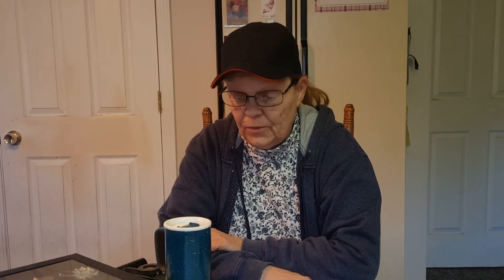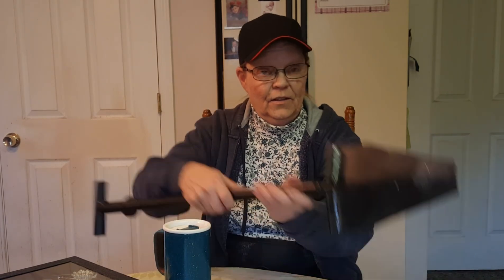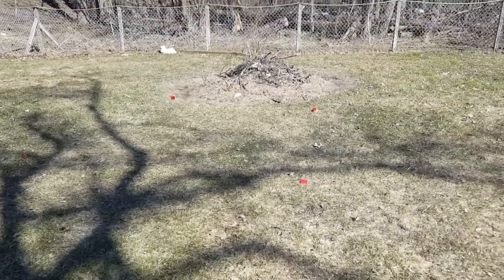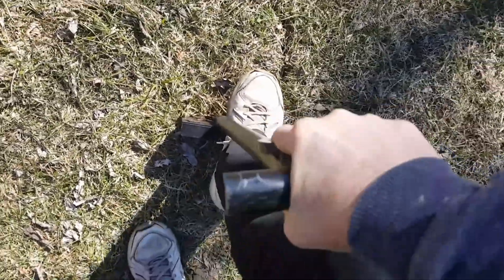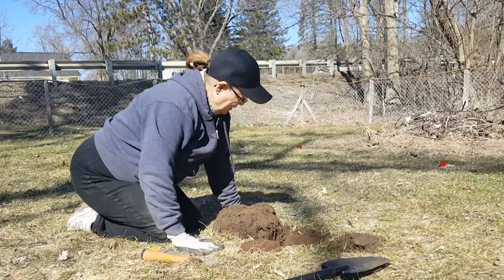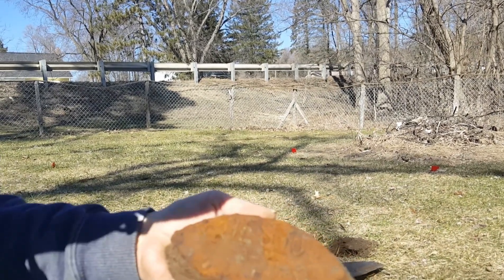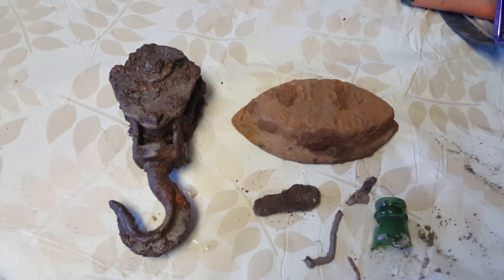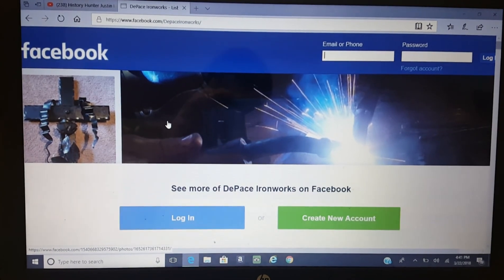Mail Call #4 from History Hunter Justin DePace & DePace Ironworks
Join me for mail call number 4 featuring a new custom shovel made by History Hunter Justin DePace and his company DePace Ironworks  as well as a short dig. P313*264$8516*]